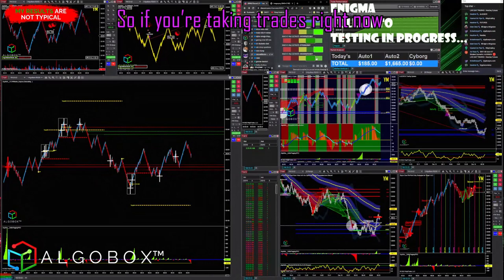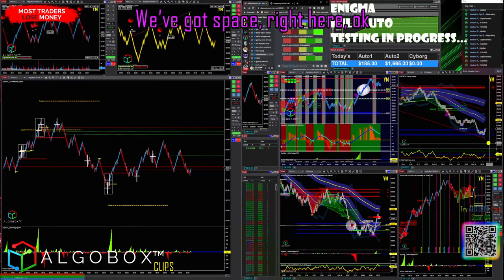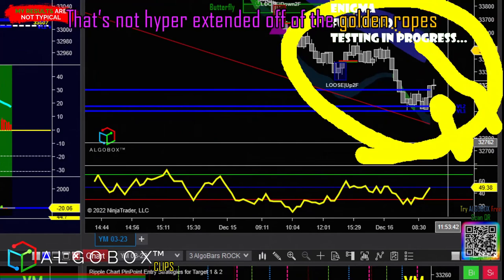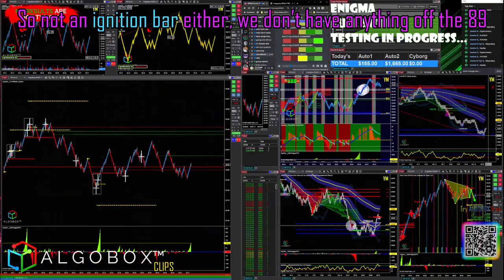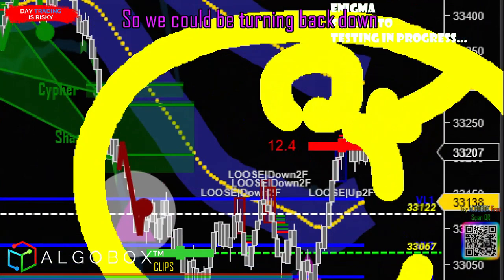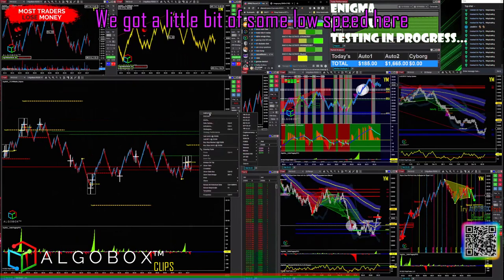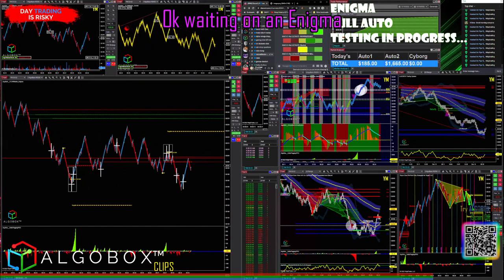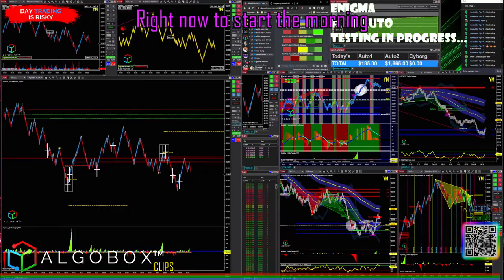LIVE Top Down Analysis Example & Ignition Bar | Day Trading Strategies & Tips